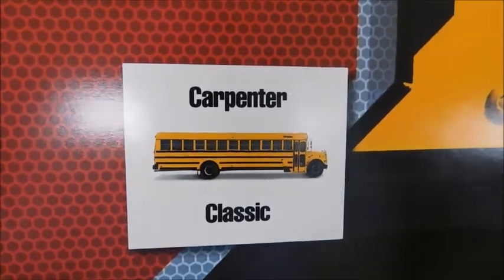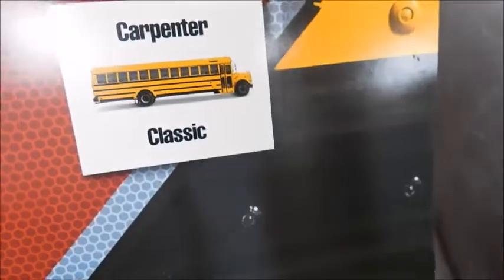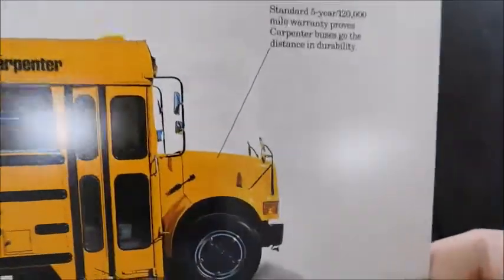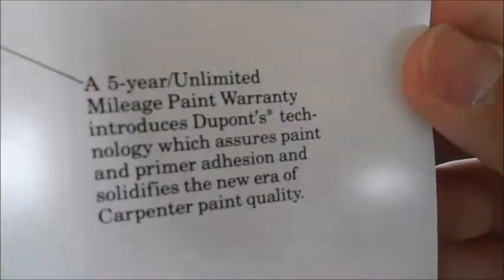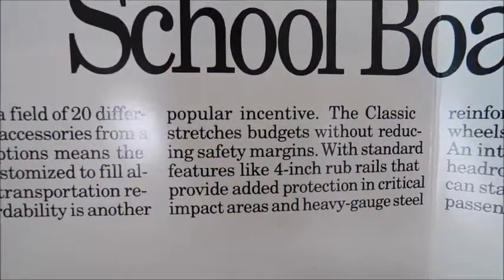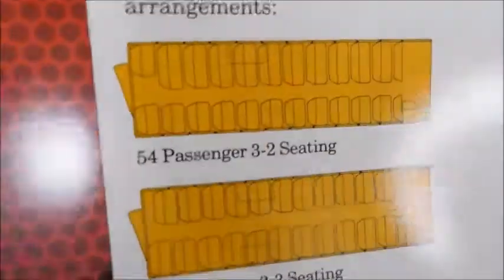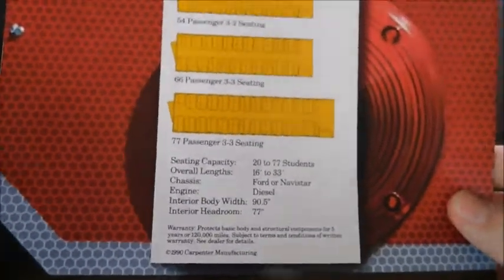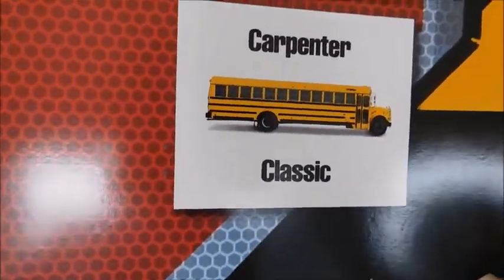Carpenter Classic School Bus Sales Brochure Review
Have you ridden a Carpenter Classic?